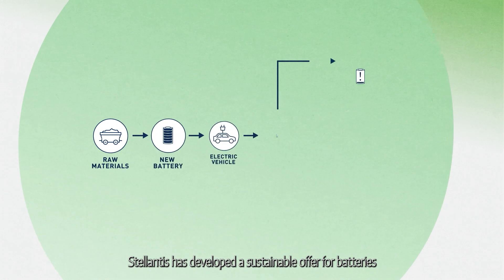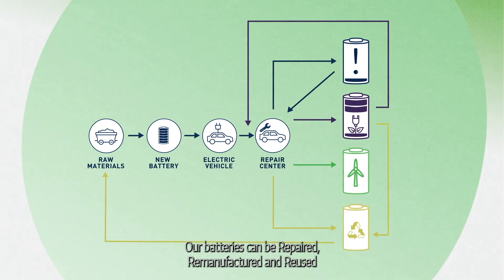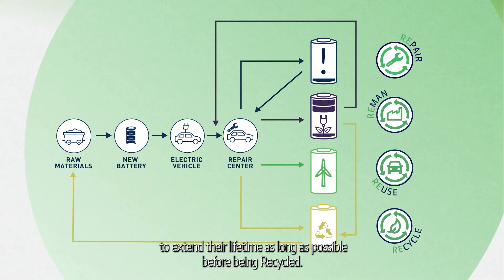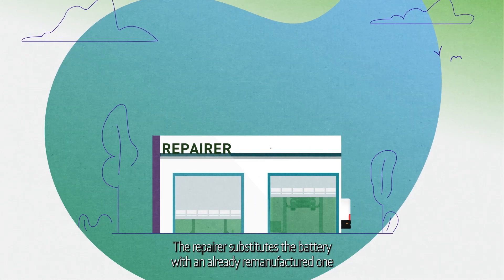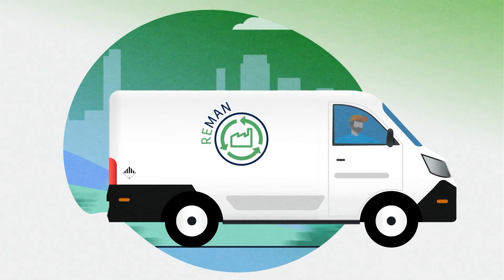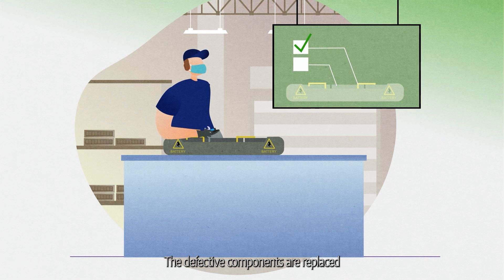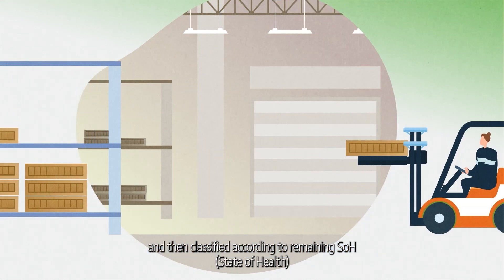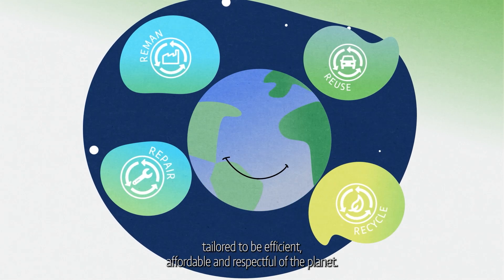Stellantis Circular Economy: Battery Remanufacturing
Stellantis fosters its CircularEconomy ambitions with an objective to extend the life of vehicles and parts. Watch how 74% of the EV batteries in Europe, not eligible to be repaired, are thoroughly dismantled, extensively tested, and remanufactured to OEM specifications.